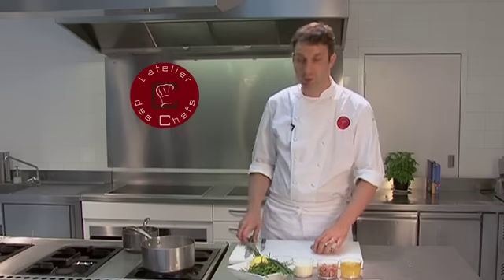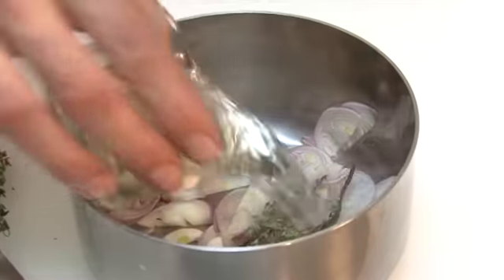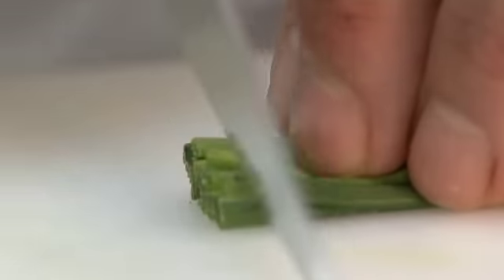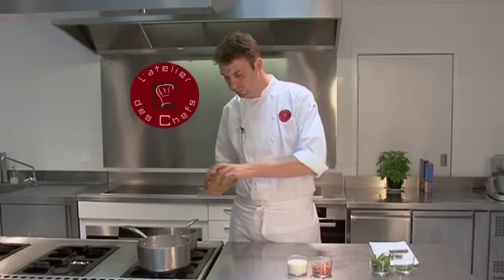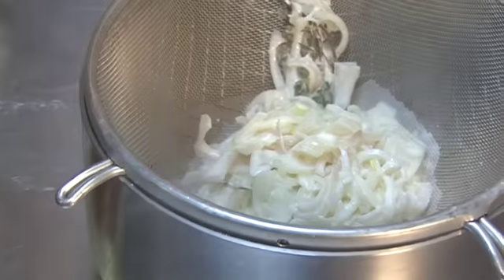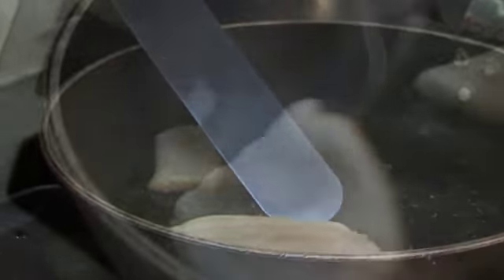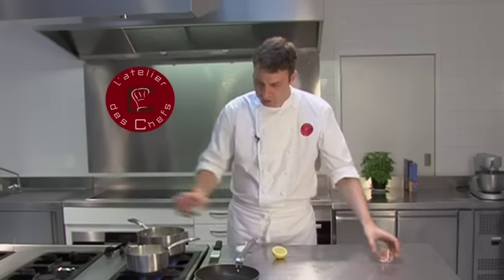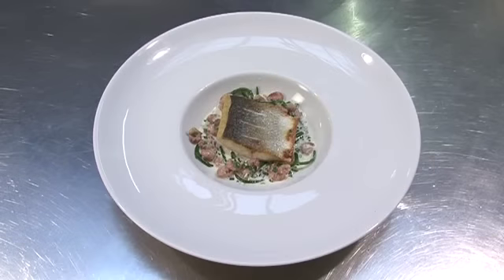Roasted sea bass fillet with samphire and a shrimp veloute recipe